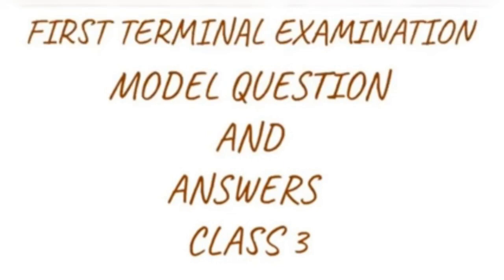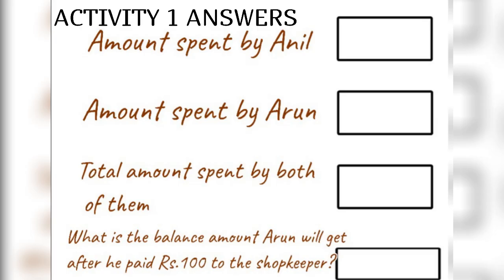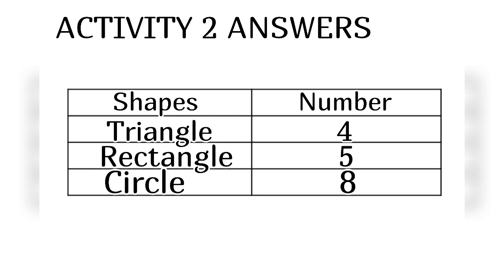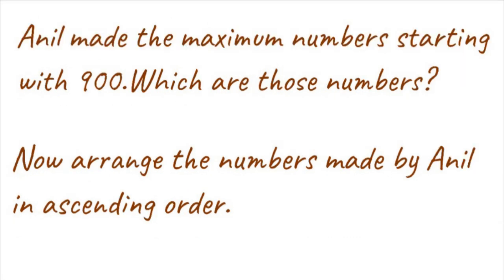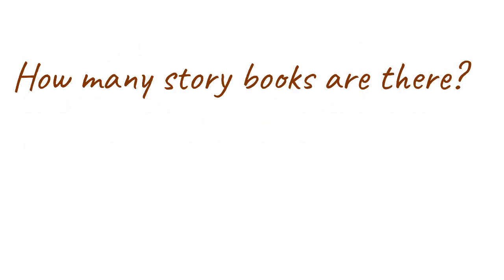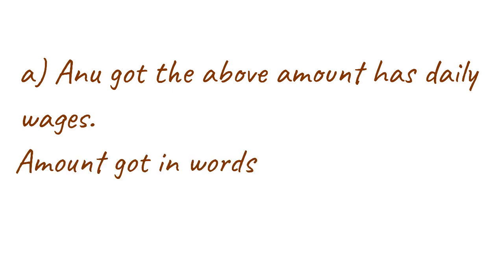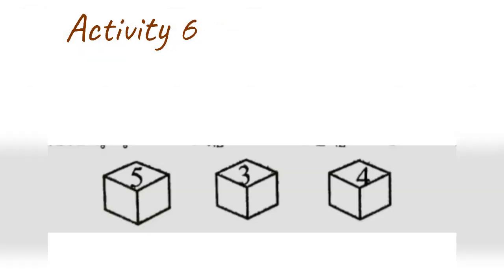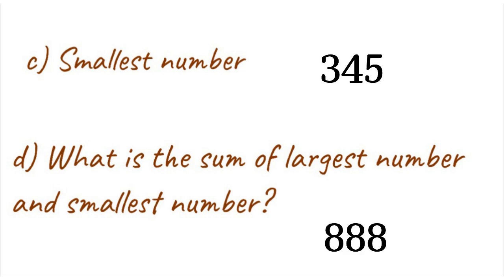CLASS 3 || MATH || FIRST TERMINAL EXAMINATION || MODEL QUESTION PAPER || 2024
IN THIS VEDIO WE GET TO LEARN MORE ABOUT THE MODEL QUESTION PAPER OF MATH.